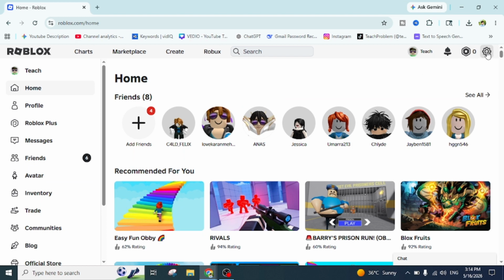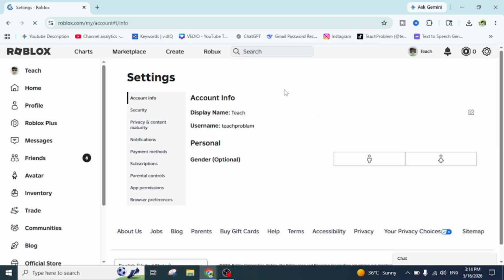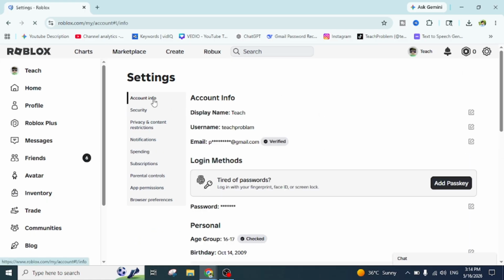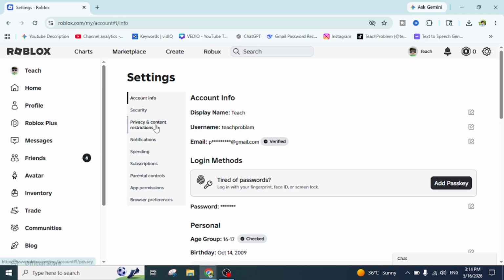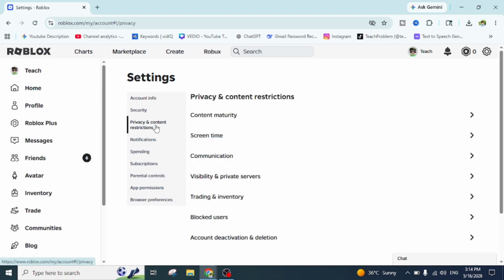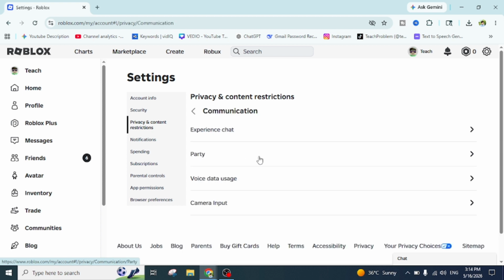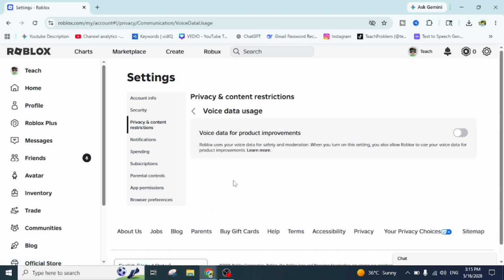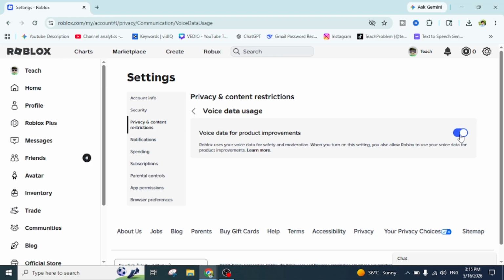How To Turn On Voice Chat In Roblox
Learn how to turn on voice chat in Roblox with this easy step-by-step tutorial. In this guide, I show you the complete process to enable voice chat on Roblox for both PC and mobile devices. Whether you want to talk with your friends in games like Brookhaven, Adopt Me, or Mic Up, this video covers everything you need to know to get your voice chat working properly.

In this video, you'll learn how to verify your age on Roblox (required for voice chat), how to enable voice chat from settings, how to check if your device has a working microphone, and how to use voice chat in supported games. I also cover common issues like voice chat not showing, not working, or being greyed out, and how to fix them. By the end of this tutorial, you'll be able to talk with other players using voice chat in Roblox.